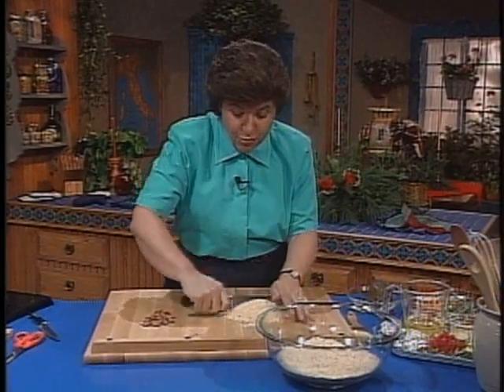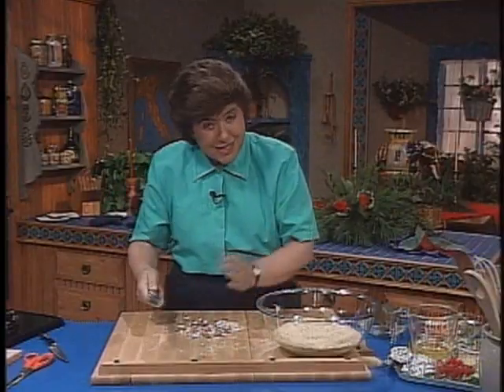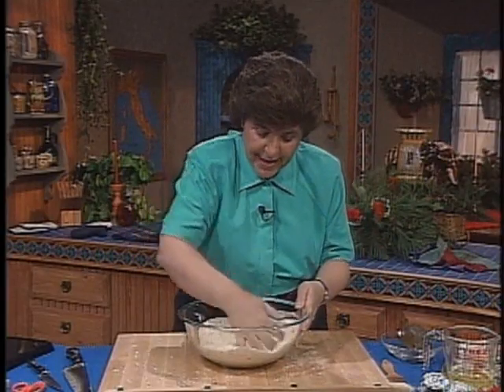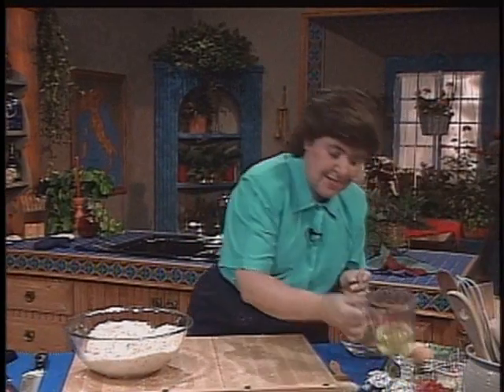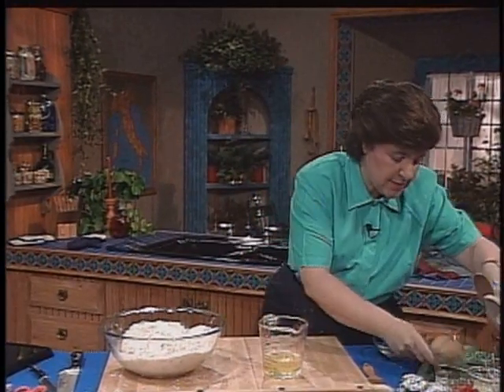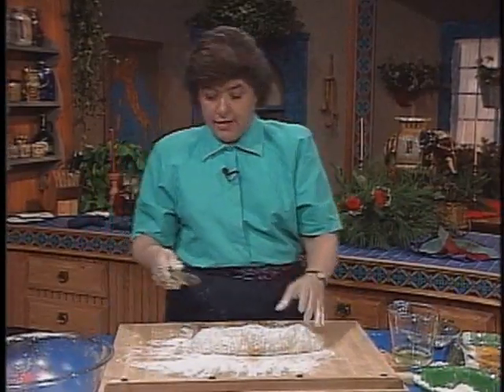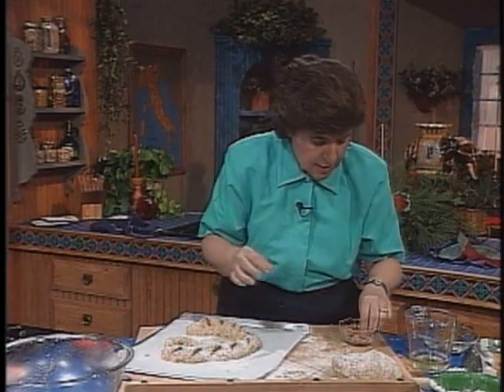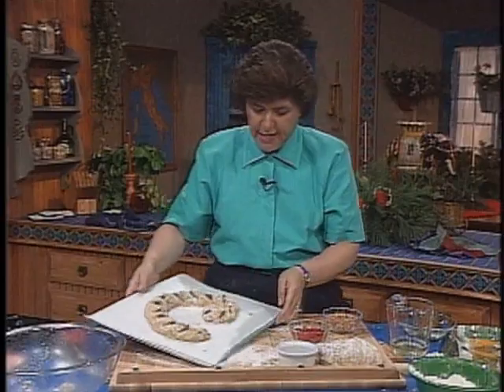Ciao Italia 307-r0313 Eels of Trasimeno